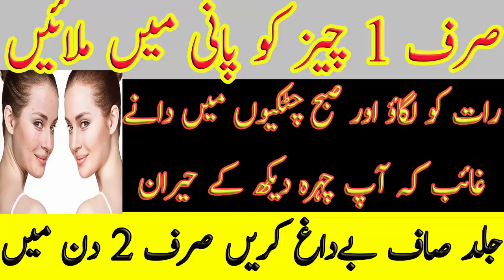MEDICATED ACNES FACE WASH: Get Pimples & Acne Free Healthy Glowing Skin Urdu Hindi